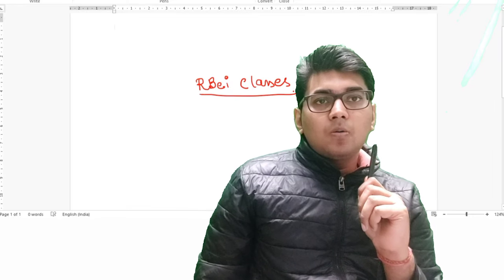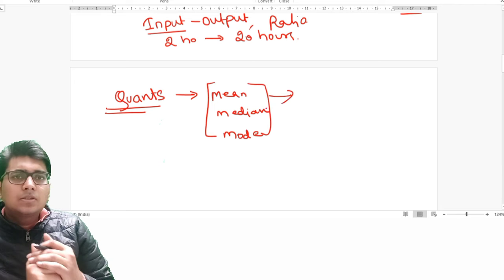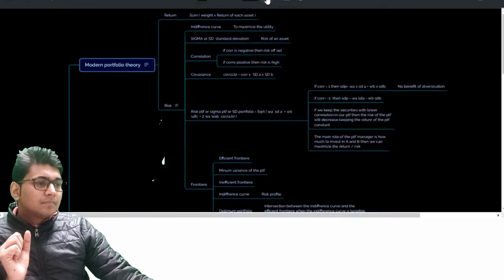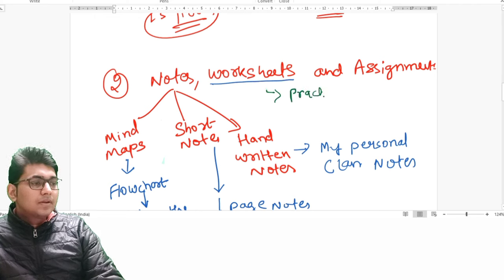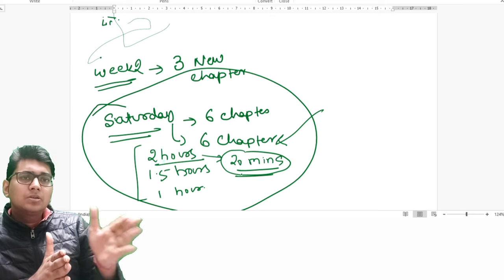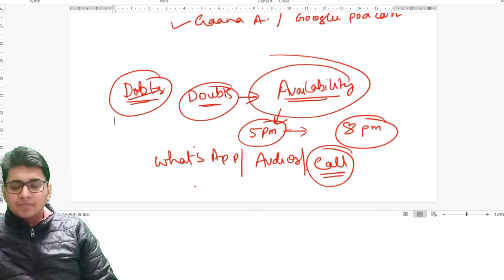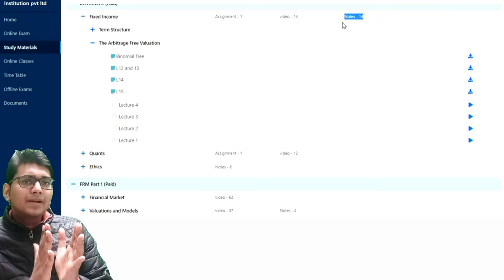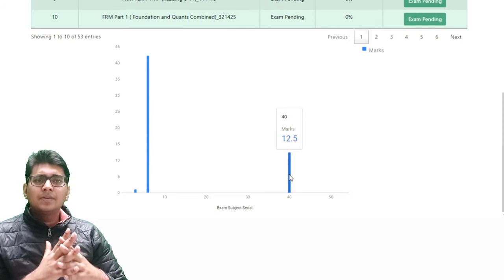RBei Study Material Tour | Notes | Lectures | Test Panel | Worksheets | CFA and FRM | Deepak Goyal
How we help our study to pass CFA and FRM exam globally.
Exam preparation Strategy and details of what our package includes.
If you have failed once we will help you to prepare well for the next attempt and focus will be on passing Exams.
Contact now for notes, practice test, doubt solving etc.

FRM and CFA Course admission open Now.

FRM | CFA | Exam preparation Strategy | How to Pass | RBei | Deepak Goyal | Plans ahead | Exam 2022

FRM Exam | How to Pass in one Shot | Check Description Box | How to Study? | RBei | Tips and Tricks

"Imagination leads to Creativity, Creativity leads to Innovation and Innovation leads to Success"

BOOK YOUR COURSE NOW

RajBala Educational Institution Pvt. Ltd (RBeI) is one of the leading coaching institutes in World providing quality education. With a vision to professionalize, institutionalize and upscale the education delivery process, Deepak Goyal (CFA and FRM) Sir promoted RBei in the year 2018.In short span RBeI has created a Global presence in more than 20 Countries including India, USA, France, Saudi Arabia, Dubai, African Countries including Ghana and South Africa, Australia, Hongkong, Bahrain, Jordan , Kuwait, Brazil , Egypt etc.

Over the years, RBeI has invested significantly in building state of art infrastructure, teaching methodology and quality material to stand apart and stay unrivalled in the world of quality training. Leveraging on the infrastructure and its wide network, RBeI today is offering unparalleled quality services to students through Face‐to‐Face, Deferred Live and Direct‐to‐Home modes of delivery.
Through fostering strategic tie‐ups to building in‐house capability, RBeI today has positioned itself at an elevated platform enjoying unparalleled advantage by being the only established player offering quality training services  for courses both domestic and international. RBeI traditionally has been providing the best in training for domestic courses and and international courses of Finance. Over the past one year RBeI has forayed into different courses and established itself as a dominant force in the field.

Our Android App Link ( Financial calculator)

Our Classes available on

RBeI | RajBala Educational Institution Pvt. Ltd.